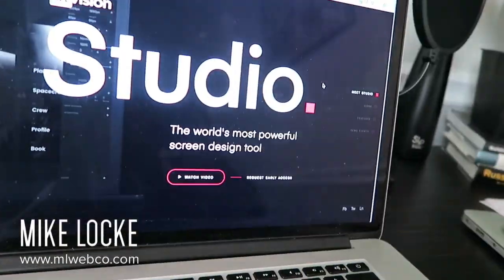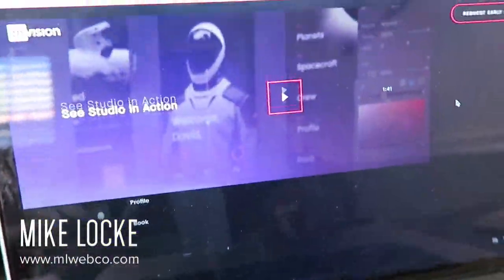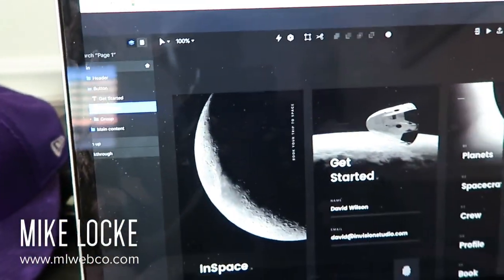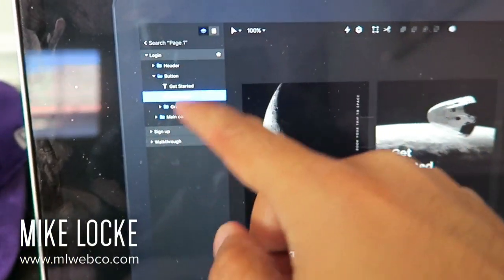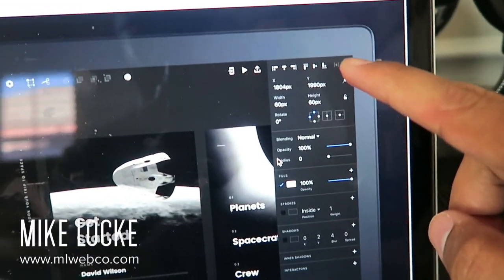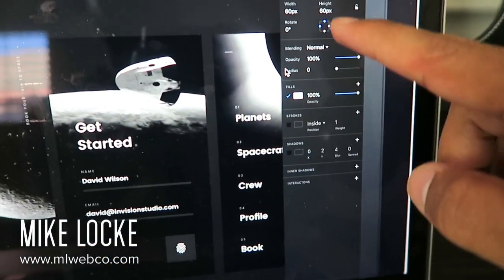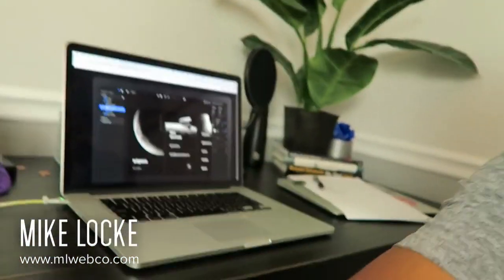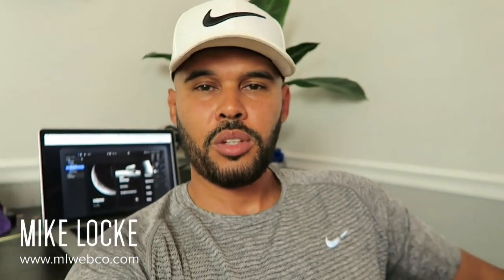Don't Buy Into UI/UX Design Hype "New Fancy Tools" - Fundamentals Still Matters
- In this video, I talk about not buying into the hype of new fancy emerging UI/UX Design tools that seems to hit the market every other month. Instead, always learn and focus on the core basic fundamentals of UI/UX Design. This will make you a successful Product Design no matter the tool you're using.